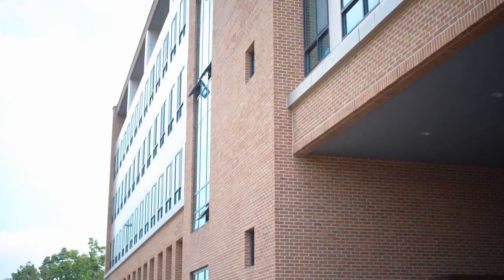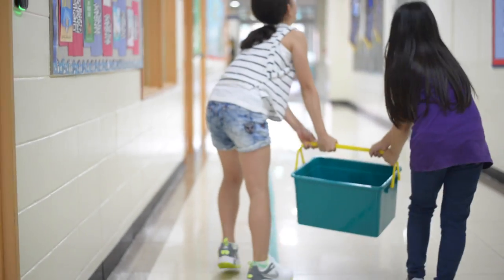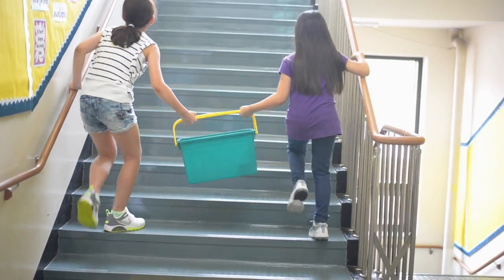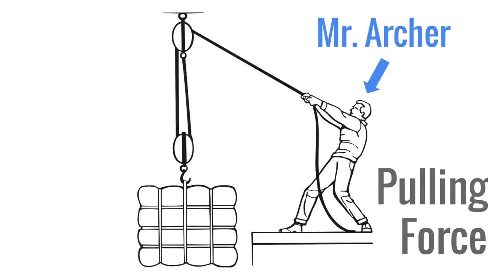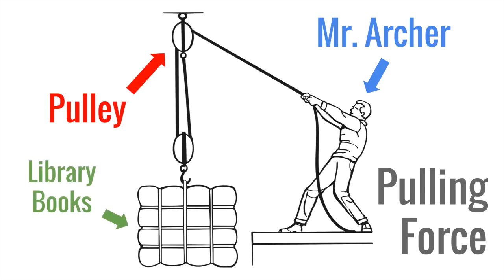STEM Pulley Challenge (Kindergarten)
This video was the "hook" for our "Push & Pull" engineering project for our kindergarten students.

Special thanks to the awesome Mr. David Archer (@davidarcher83)!

Intro and outro music by GANZ, "Hermitude x Flume - Hyperparadise": goo.gl/9g0aX3